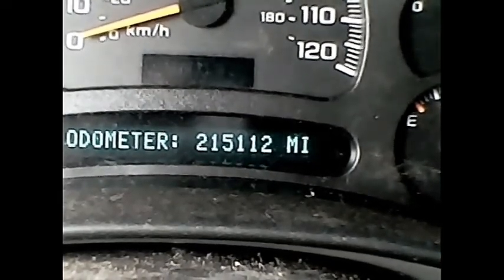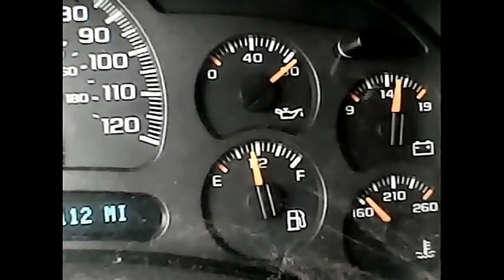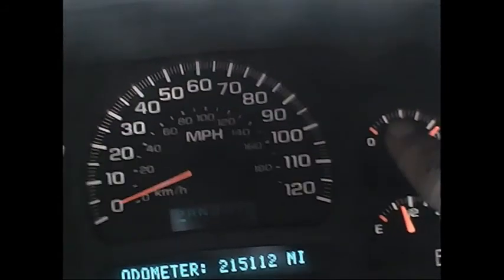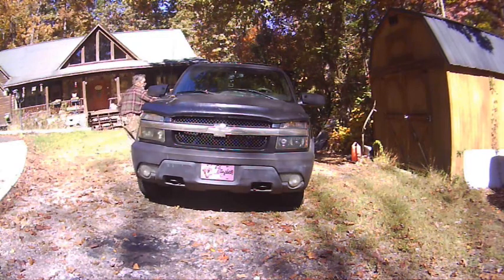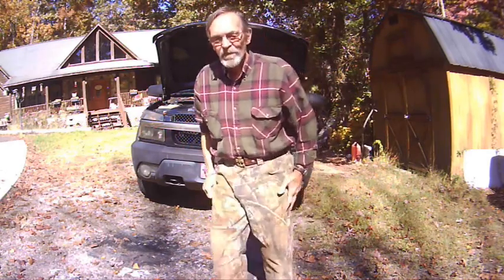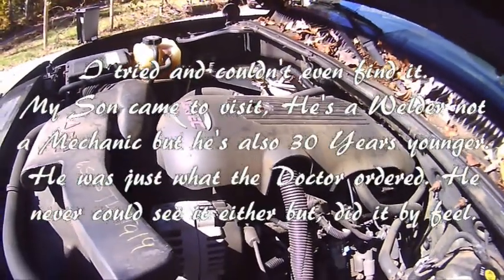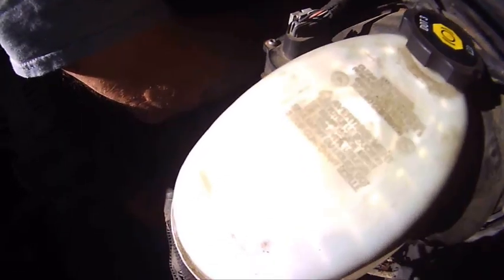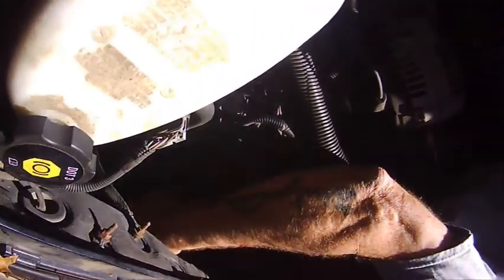2003 Chevy Avalanche Oil Sending Unit Replacement (part 2)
I couldn't even see the Sending Unit in behind the Engine Block but, my Son came to visit and laid on top of the Engine and he couldn't see it either. He did get it changed by feel alone. I will list a Channel below showing how to do it..,.I have not the Foggiest idea of how he not only changed it but  got it on Video as well